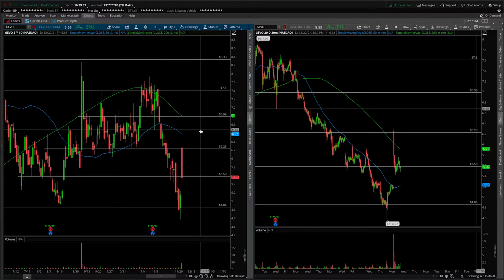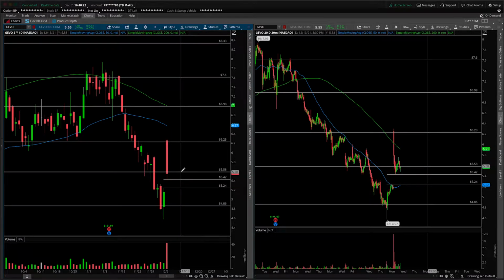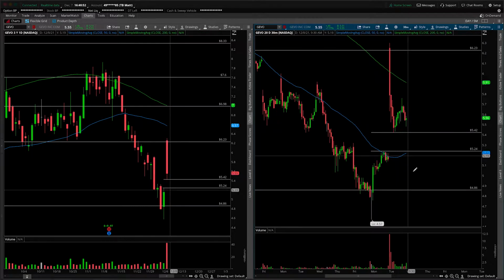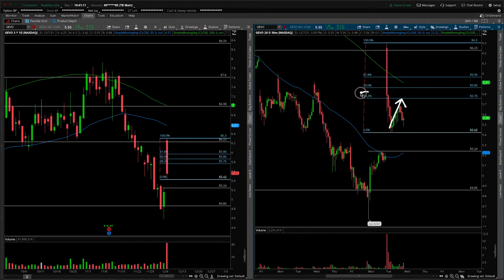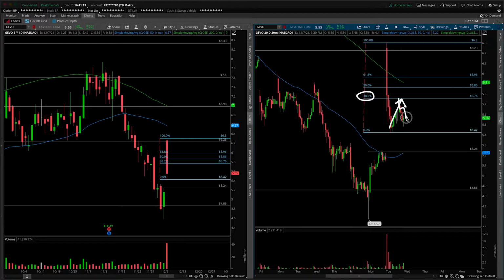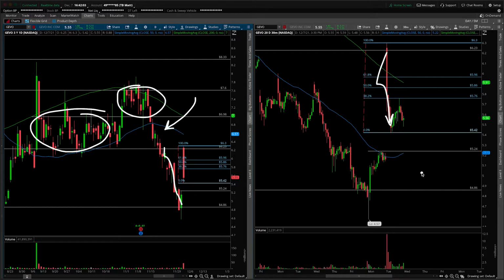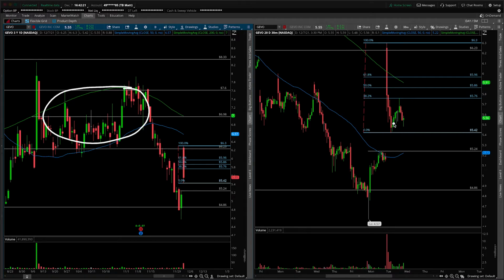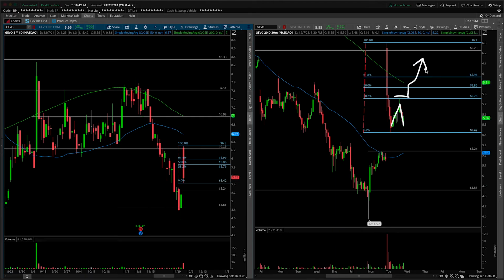GEVO (Gevo Inc) Stock Technical Analysis | 12/7/2021